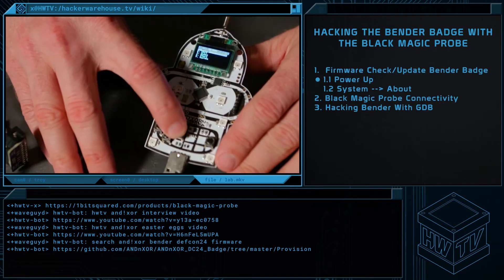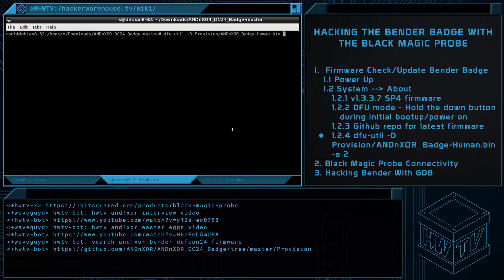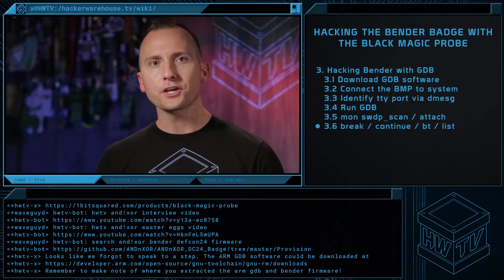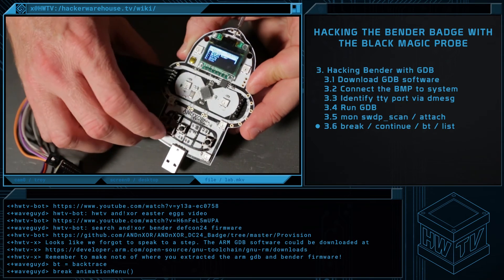Using the Black Magic Probe to Hack the Bender Badge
In this episode of tradecraft on Hacker Warehouse TV we'll be showcasing the 1BitSquared’s Black Magic Probe to unlock some of the hidden features of the Bender Badge from DEF CON 24 using GDB.

00:00 - Intro
00:31 - Begin Content

Remember to make note of where you extracted the arm gdb and bender firmware!